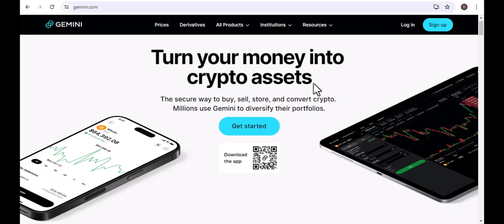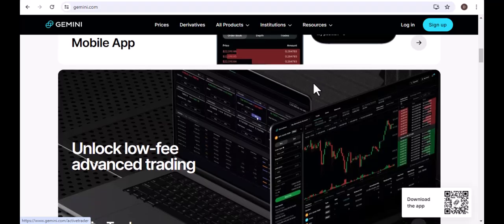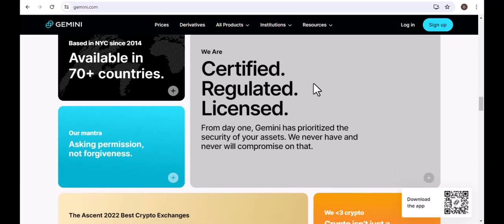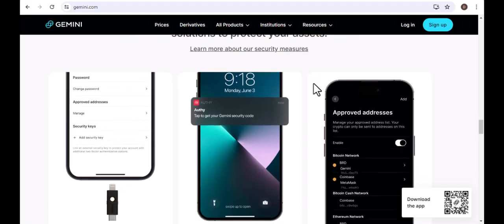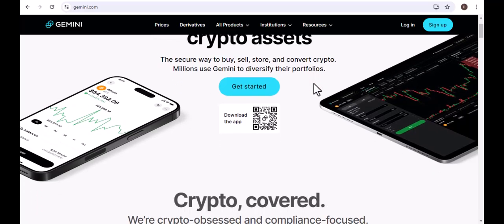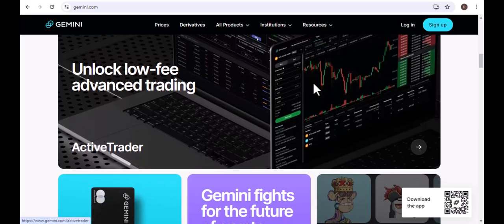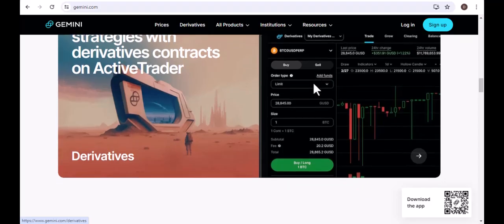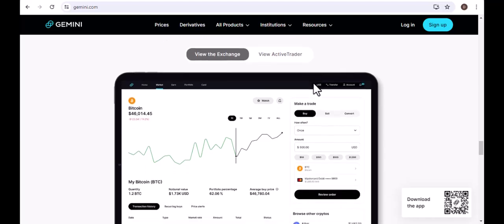Gemini tax reporting for the IRS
In this video we talk about Gemini tax reporting for the IRS